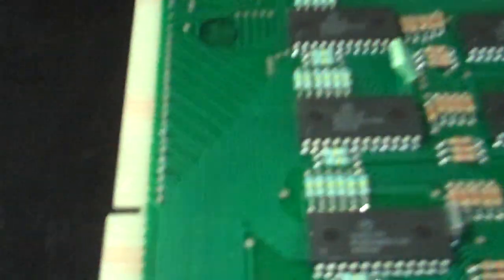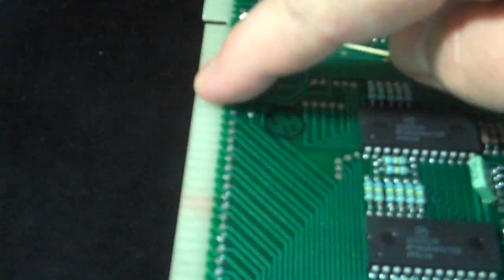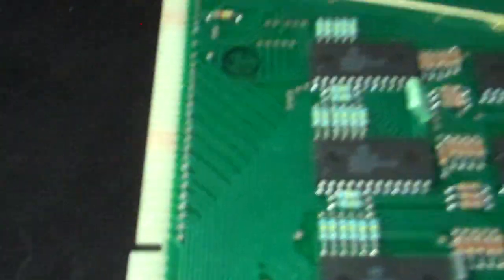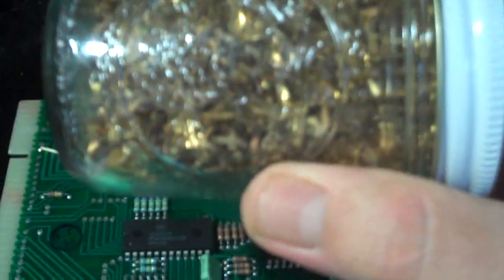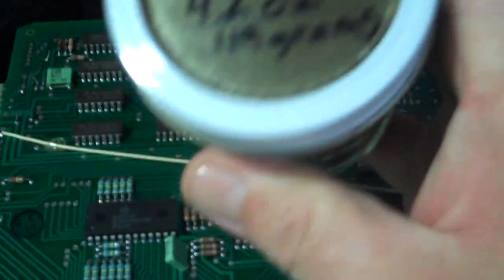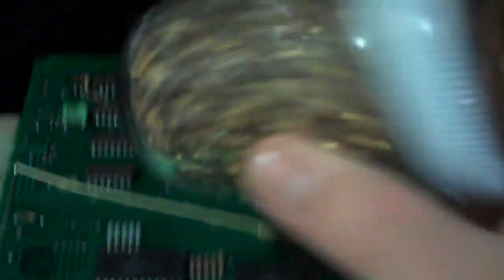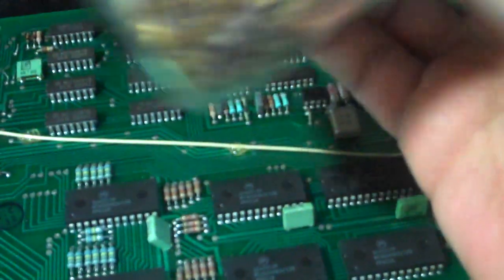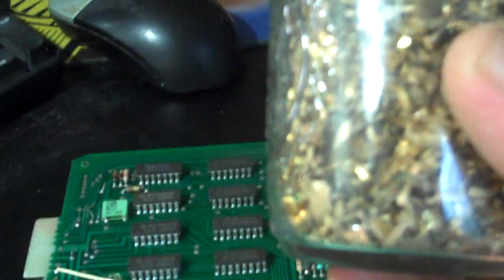Scrapping Gold Plated Fingers For More Profit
Remove them from the board to maximize your profits.